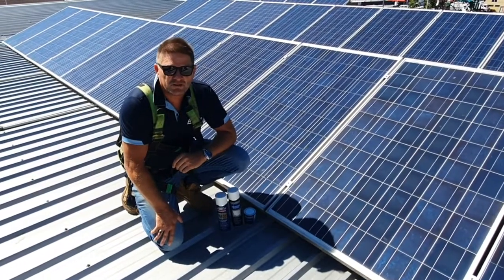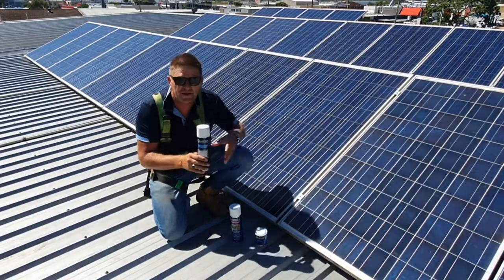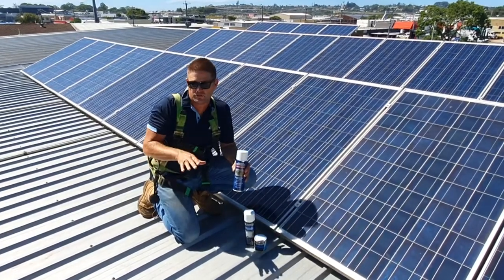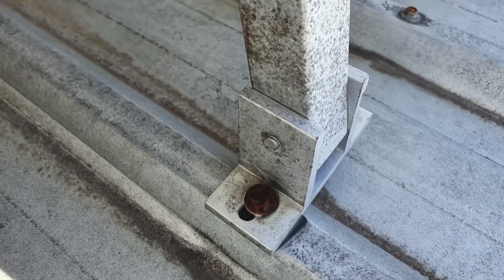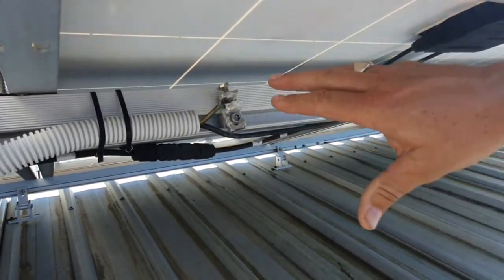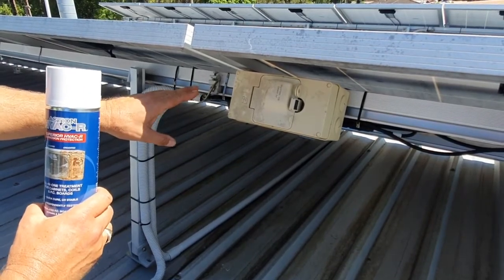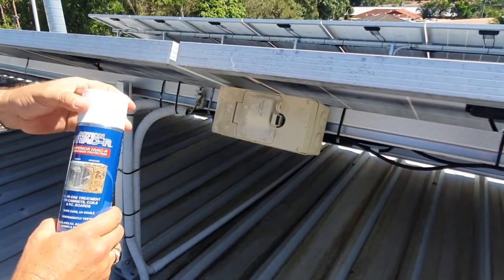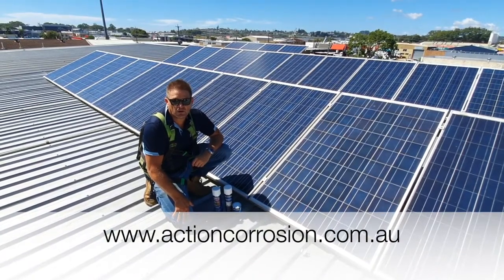Solar Panel Corrosion Protection Using Action HVAC R & Glastion